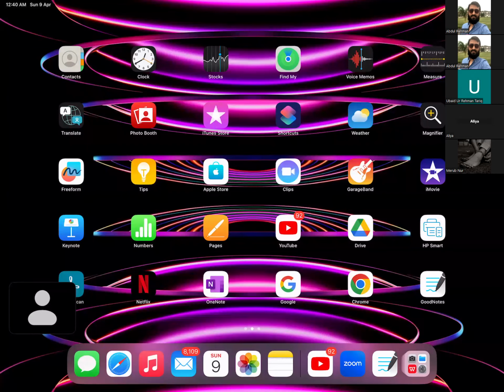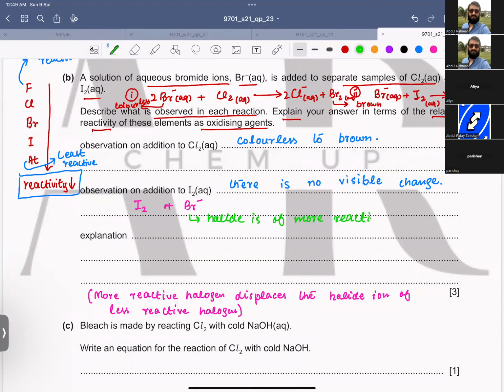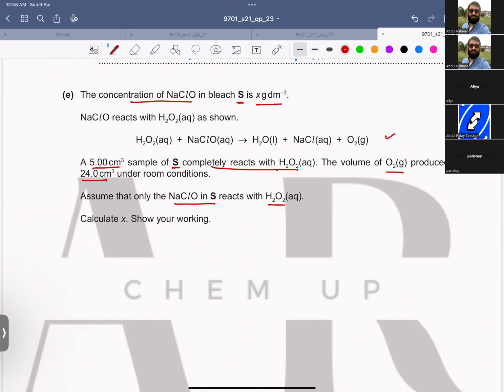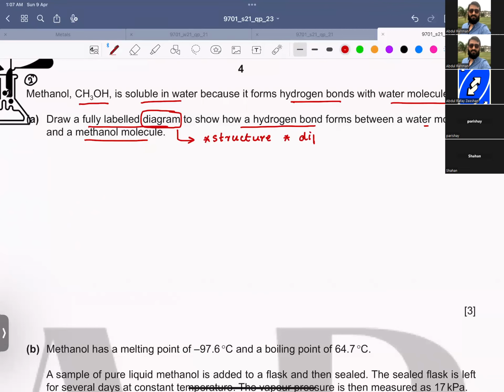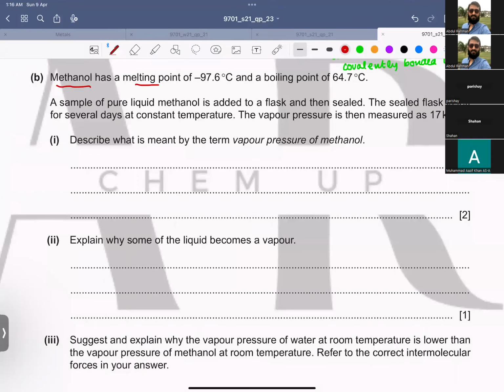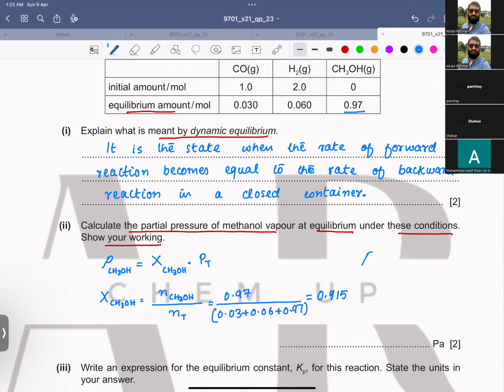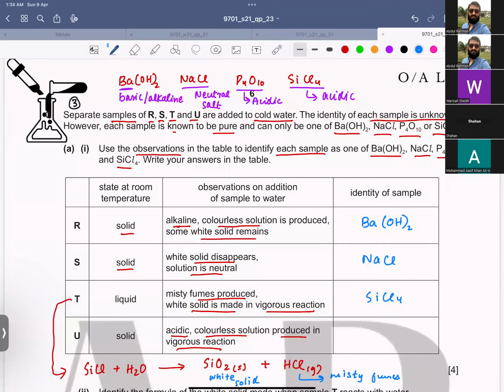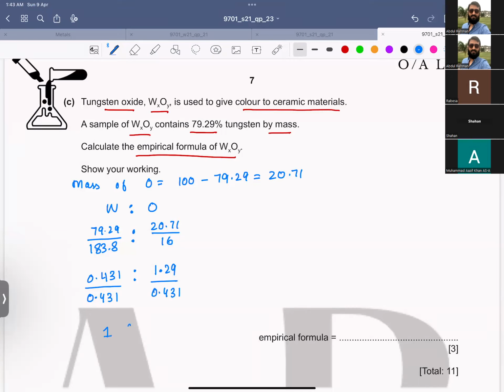9701 s21 qp 23 part 1 9701 CHEMISTRY AS level may june P2 2021 part 1